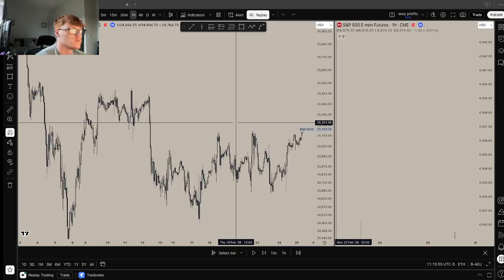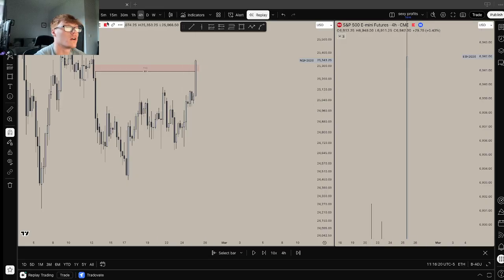25/02/26 How I lost $500 trading the nasdaq